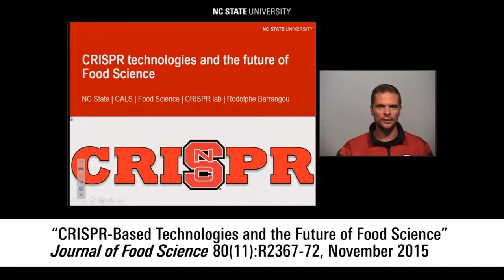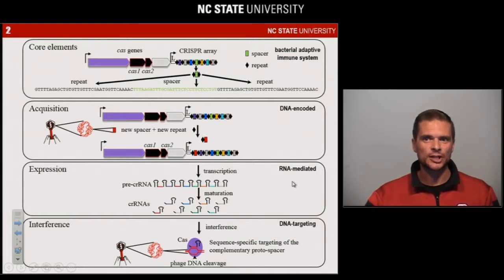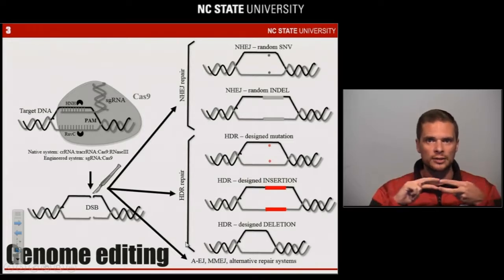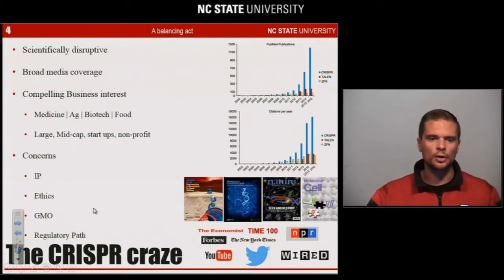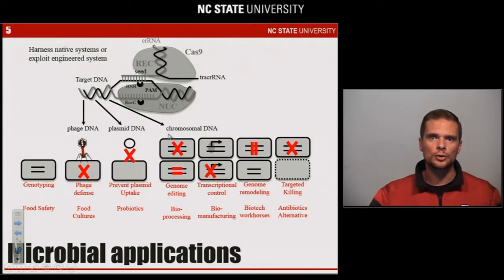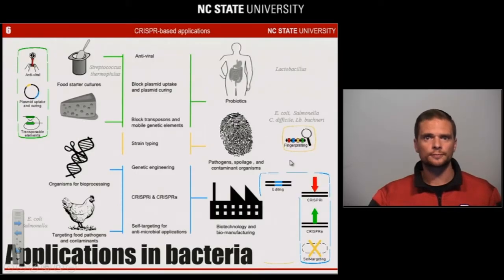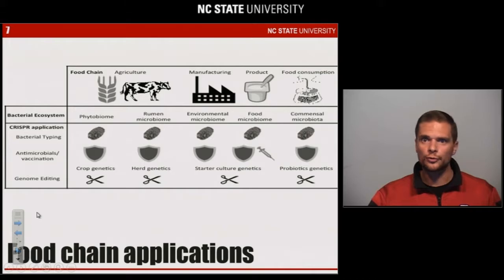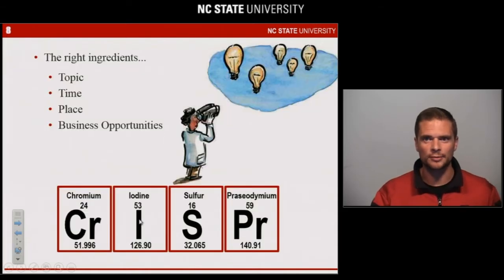Journal of Food Science - Take 5 for Food Science: Rodolphe Barrangou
Rodolphe Barrangou tell us about his and Kurt Selle’s latest review on "CRISPR-Based Technologies and the Future of Food Science." (JFS 80(11):R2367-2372. DOI: 10.1111/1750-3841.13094).